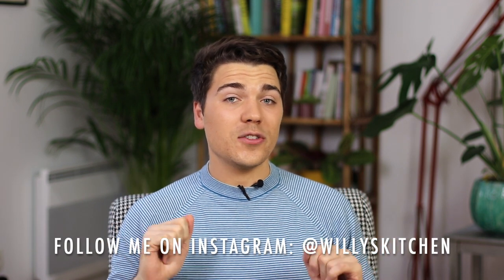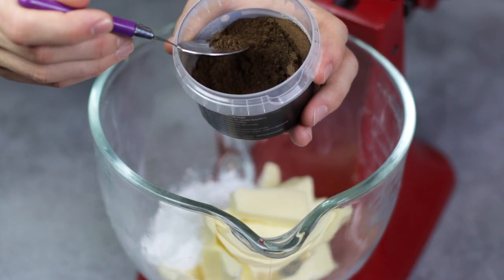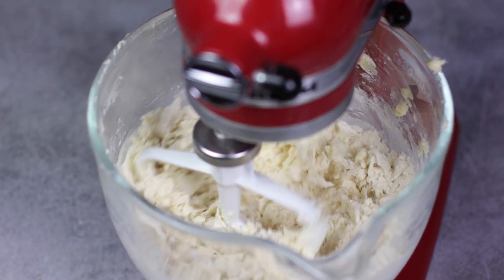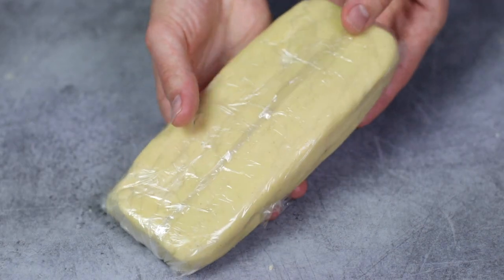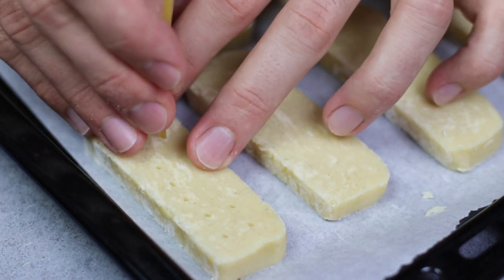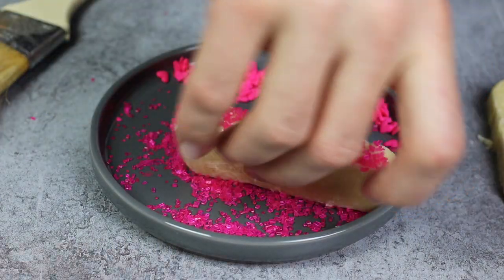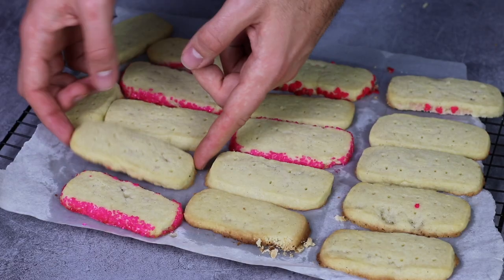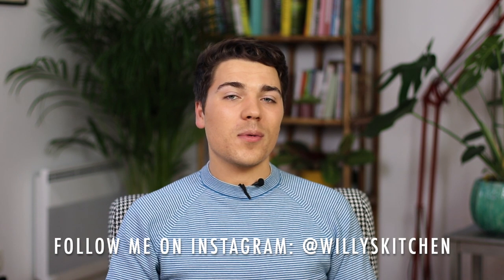Buttery Shortbread Biscuits Recipe || William's Kitchen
Ingredients for about 20 biscuits:
250 g good quality salted butter
90 g icing sugar
275 g all-purpose flour
1 tsp pure vanilla extract